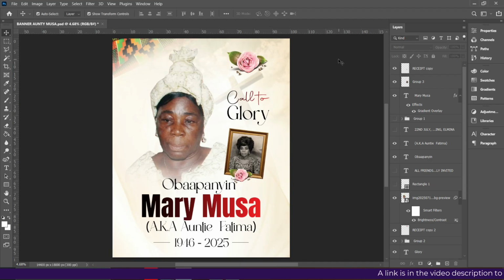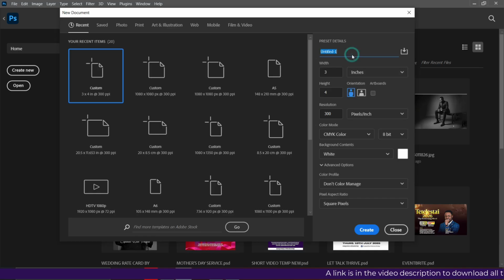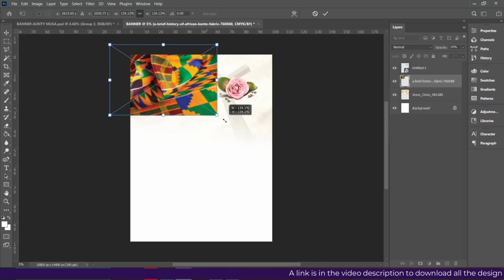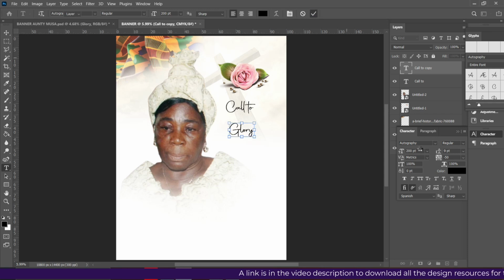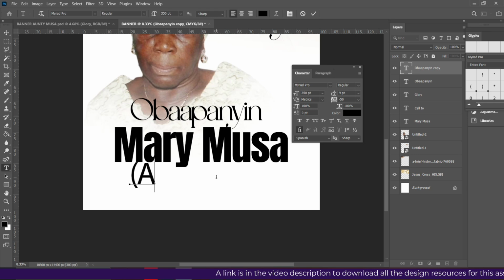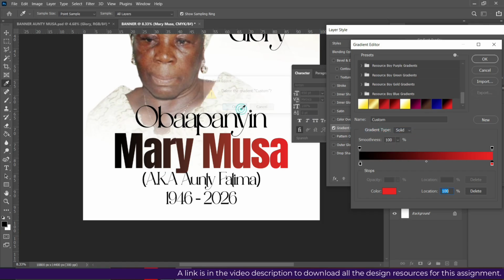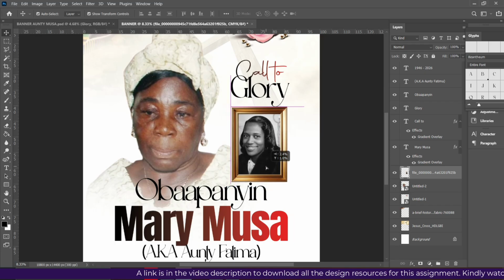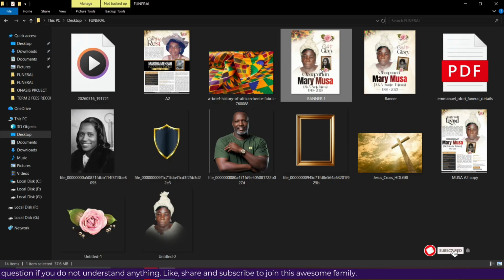How To Design One Week Funeral Banner In 2026 || Photoshop Tutorial